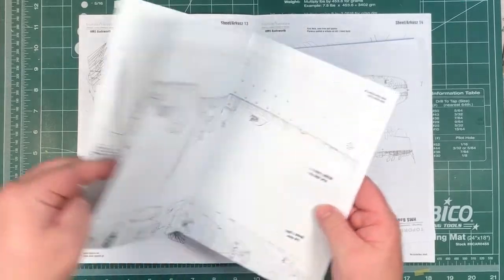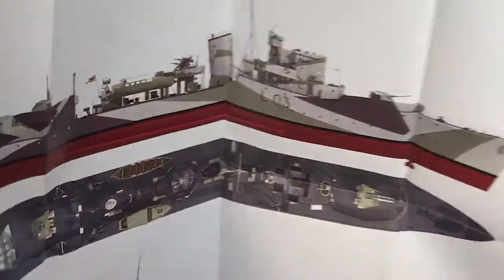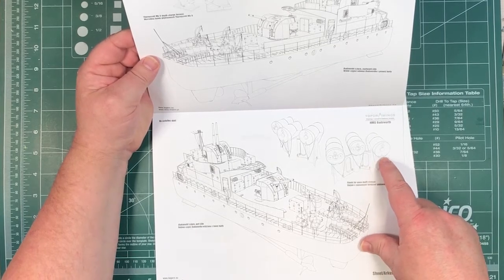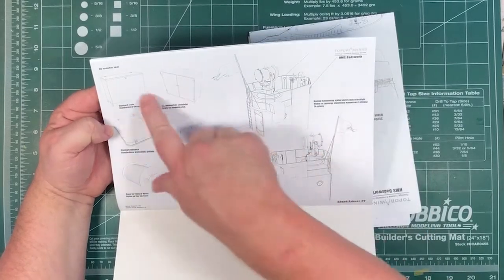Read & Reviewed: Kagero TopDrawings #69 HMS Badsworth